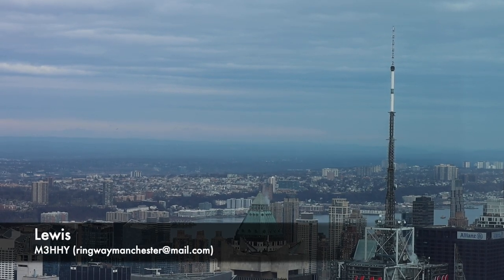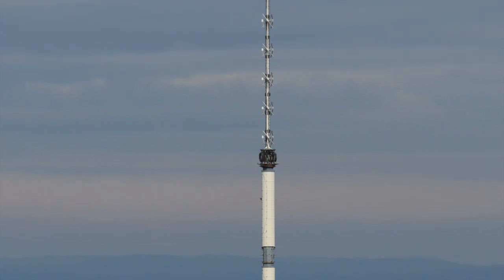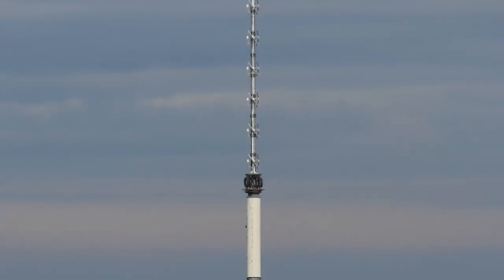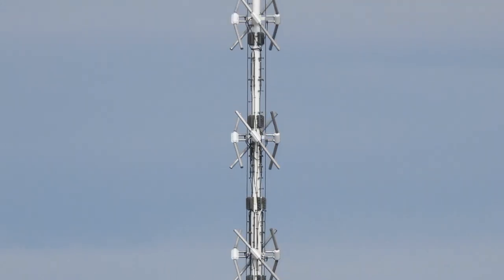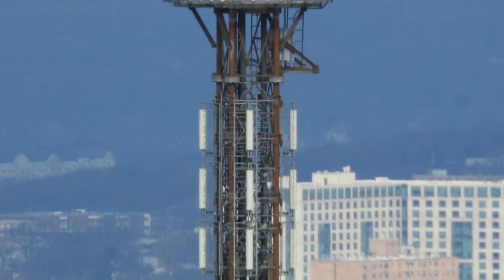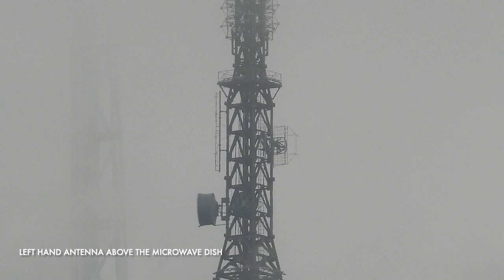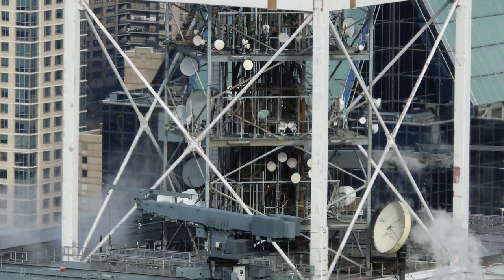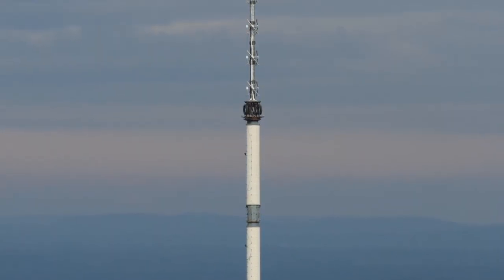What Every Massive Antenna Does On The Times Square Skyscraper